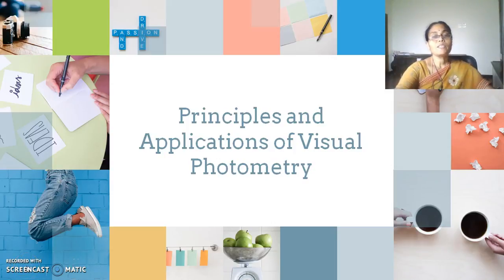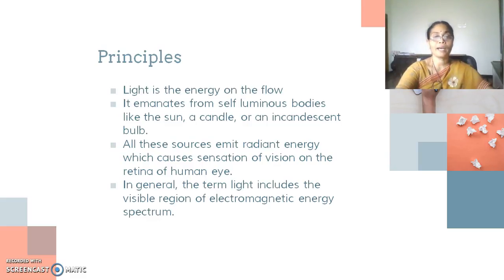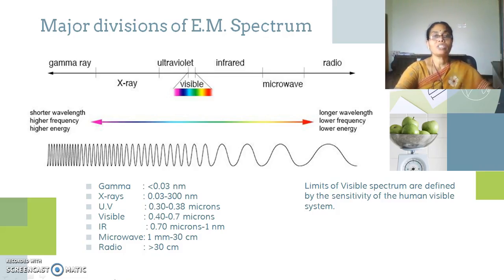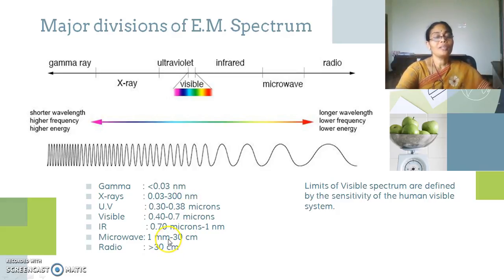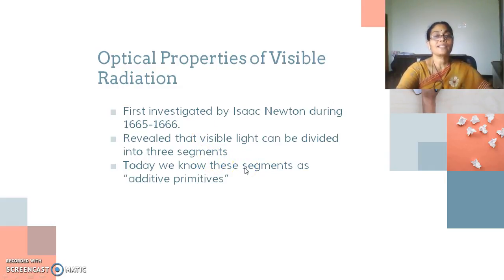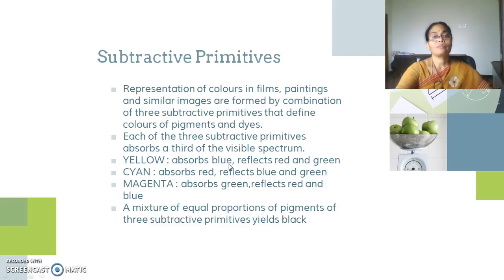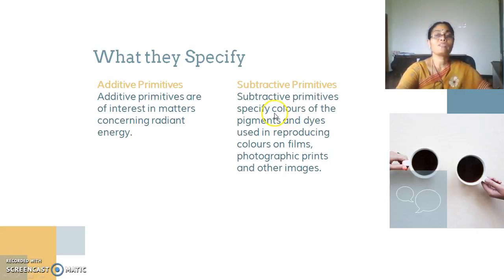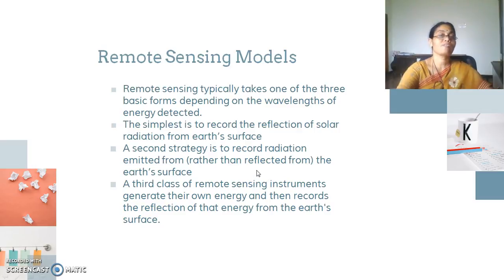DS Photometry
Dr.D.Sailaja, Associate Professor of Physics, SSBN Degree College, Anantapur